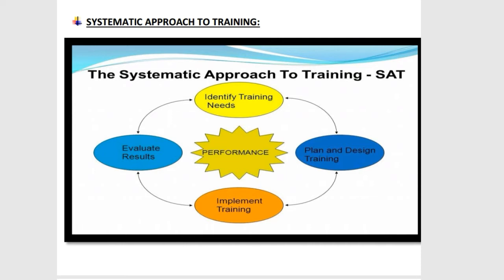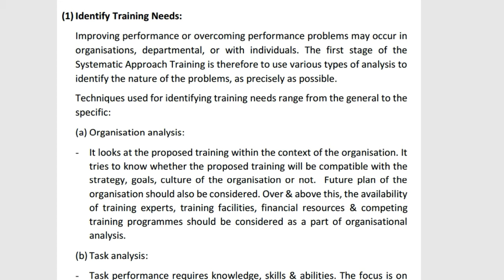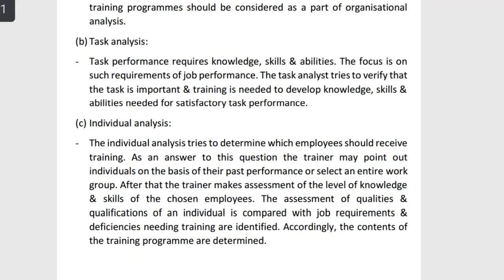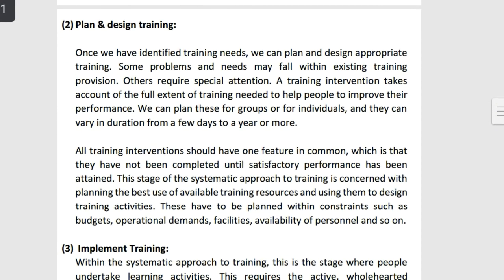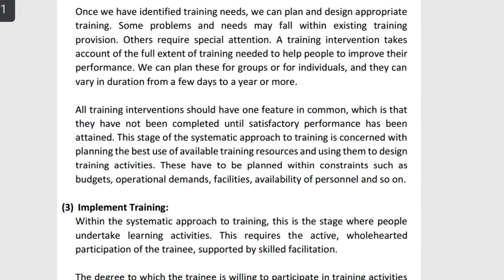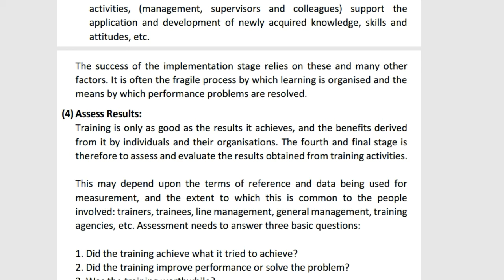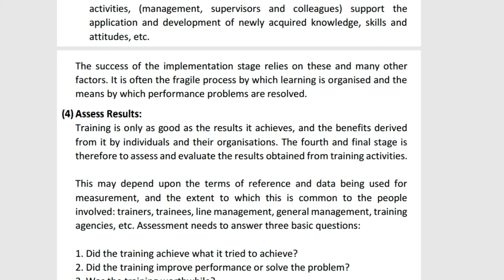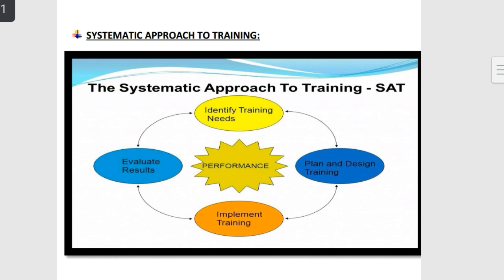Systematic Approach to Training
Unit 3: Training